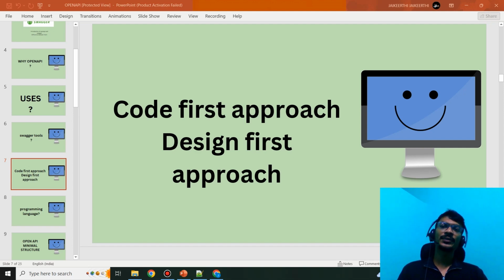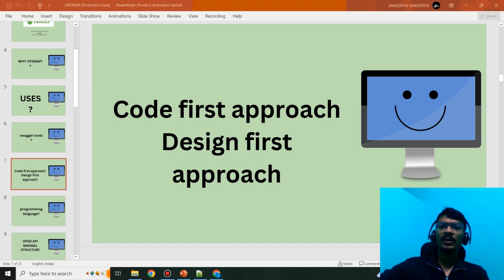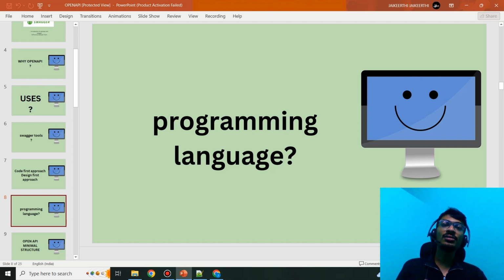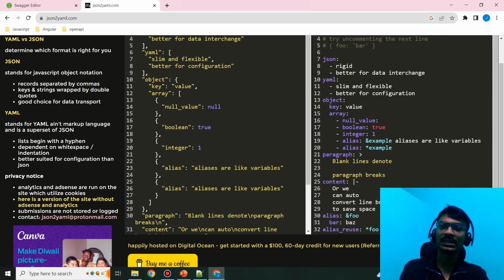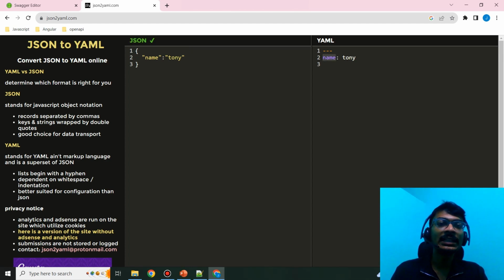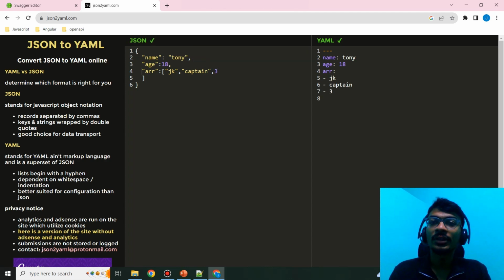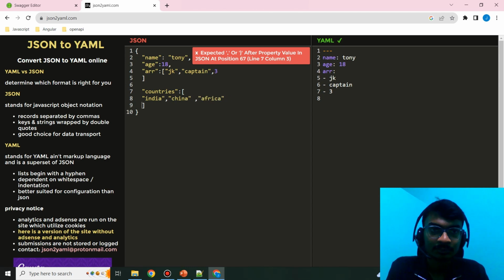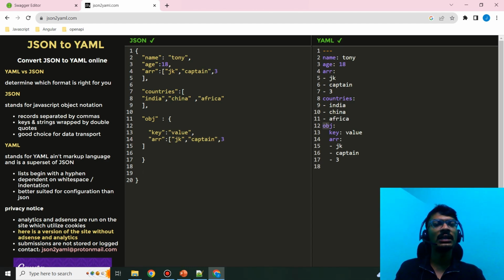OpenApi (Swagger) Part 4 |Tutorial for back-end developers| JK CoDEVERSE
Learn to write your own OpenApi specification for any api's.

Basics of YAML programming language,
code first vs design first approach
openapi specification 3.0 tutorial,
openapi tutorial,
openapi vs swagger,
Swagger tools,
swagger ediotor ,
swagger hub,
swagger Inspector,